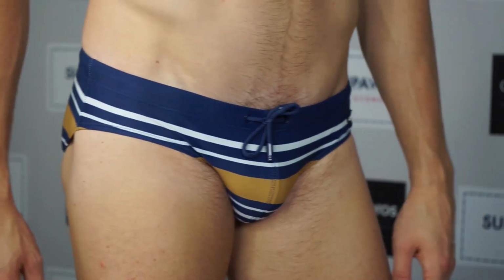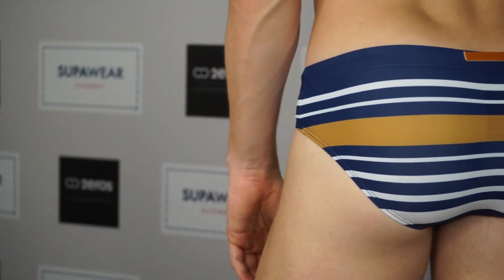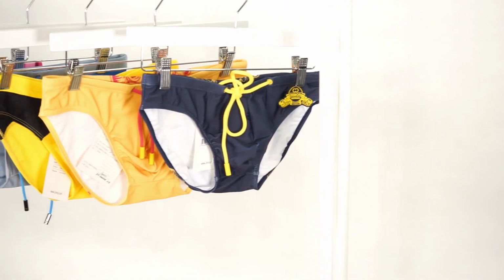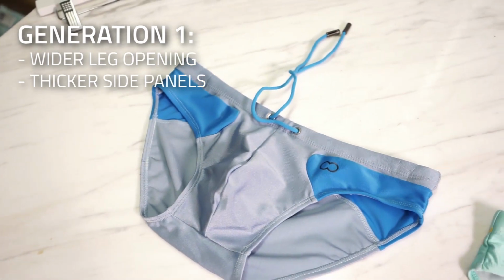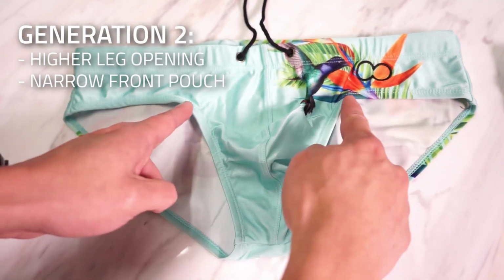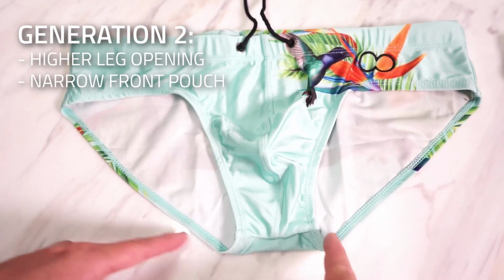Style Guide - Learn about our V10 swimwear fit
Jason from The Lifestyle Co explains what the V10 fit is and the different generations it has gone through to help you decide on the right fit.